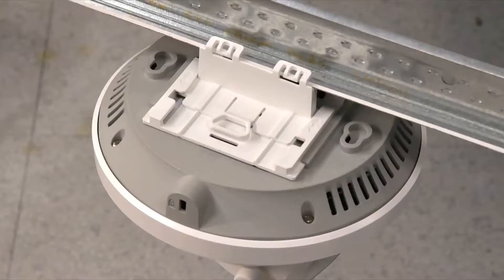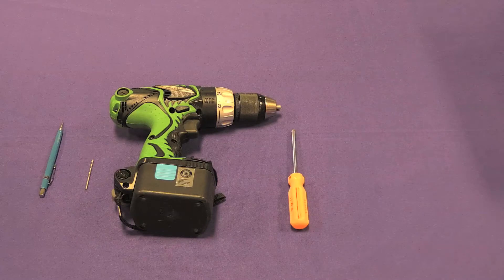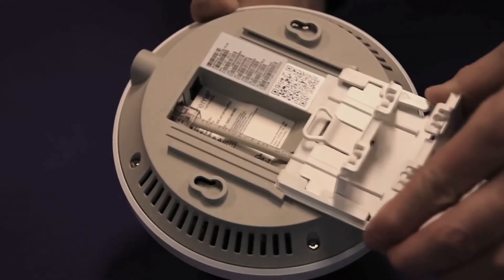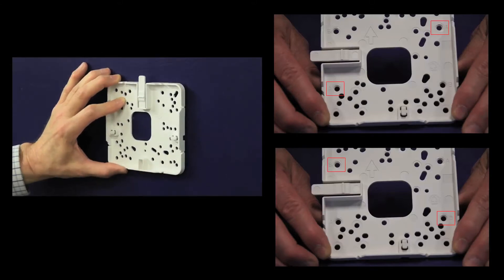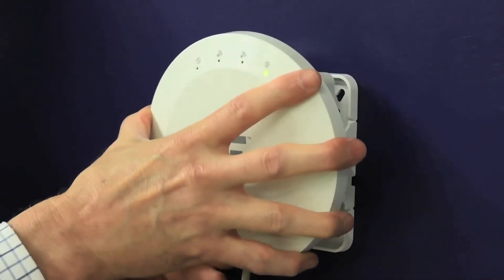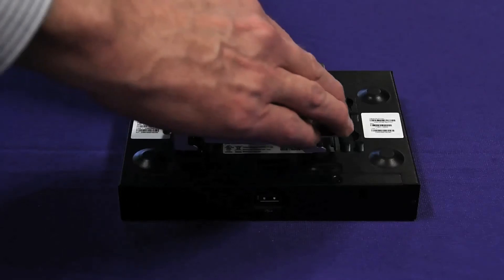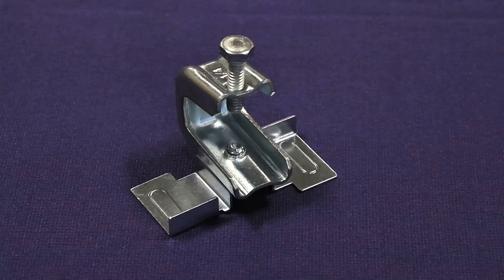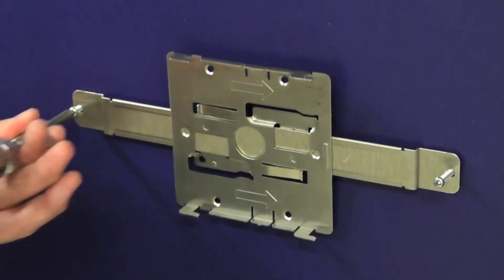Installation Video: Brackets used with Indoor Access Points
How to use the brackets when installing Extreme Networks Indoor Access Points.